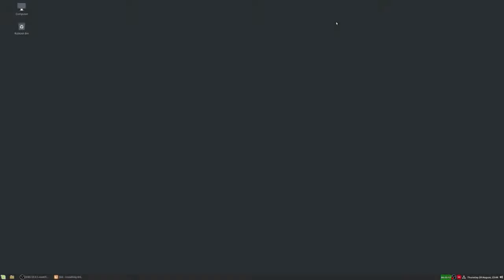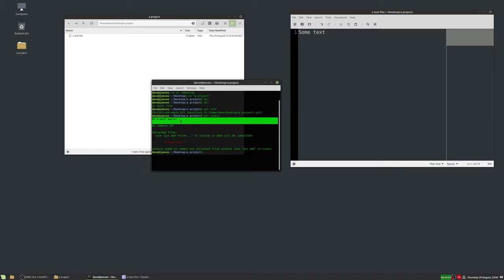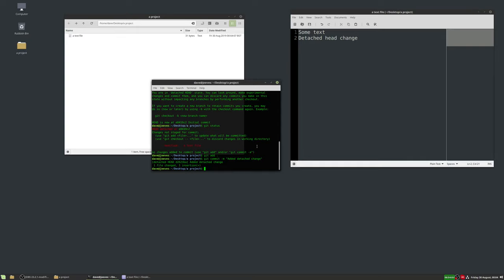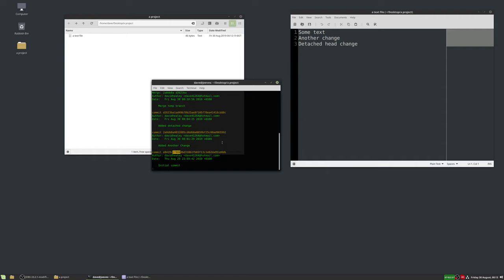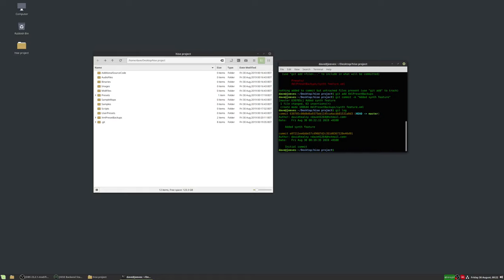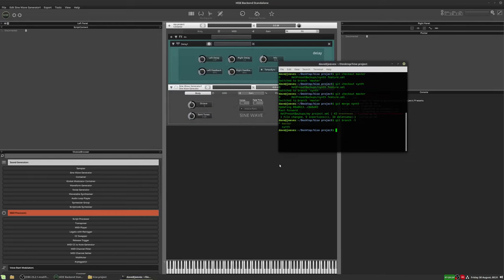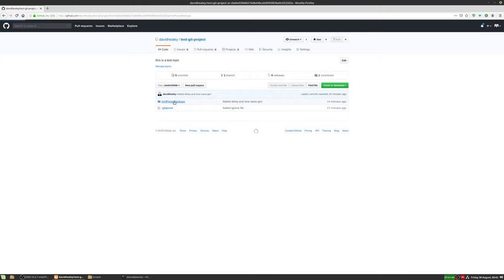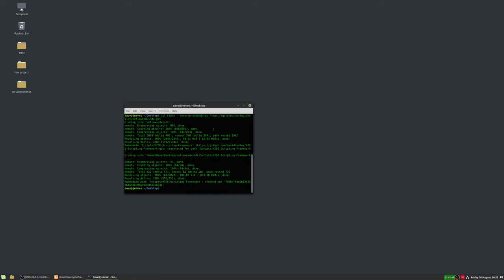Git for HISE developers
In this video we're going to look at some basic uses for the Git version control system when working on HISE projects.